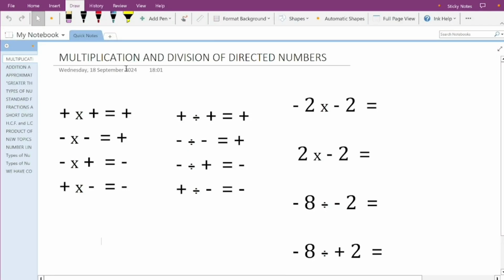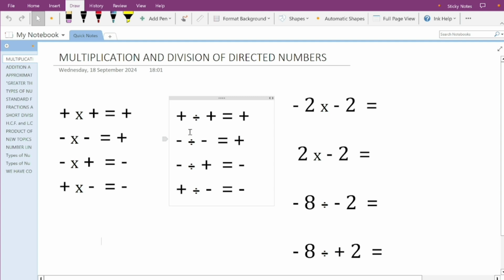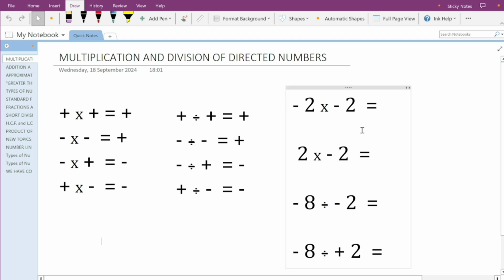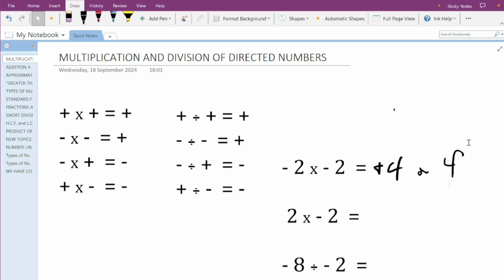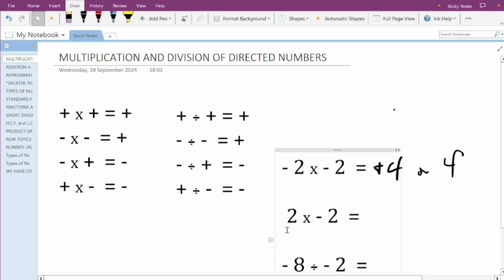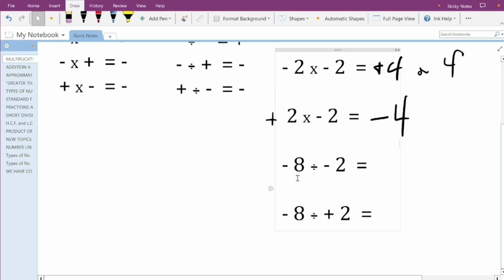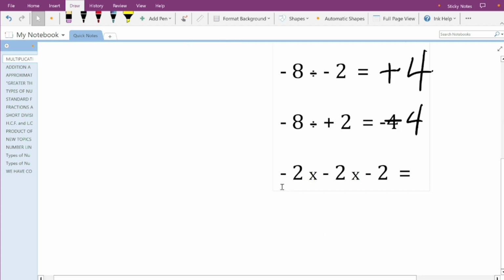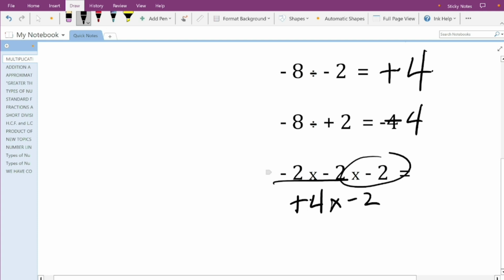DIRECTED NUMBERS: MULTIPLICATION AND DIVISION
enika's, DIRECTED NUMBERS